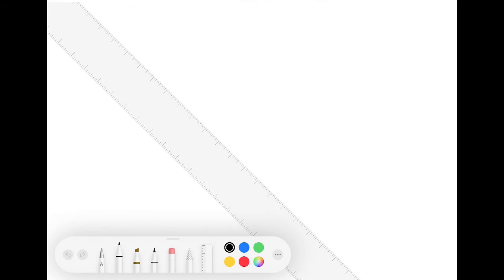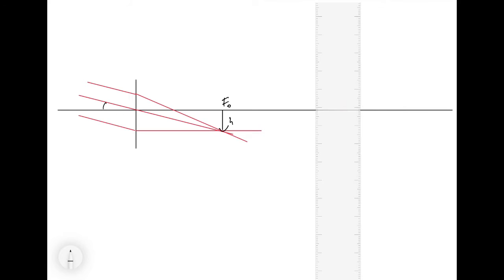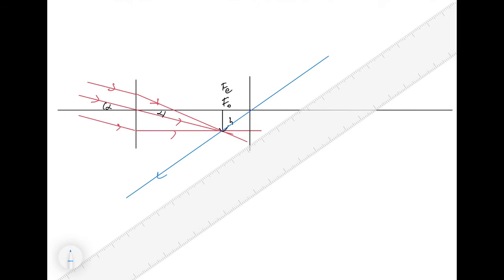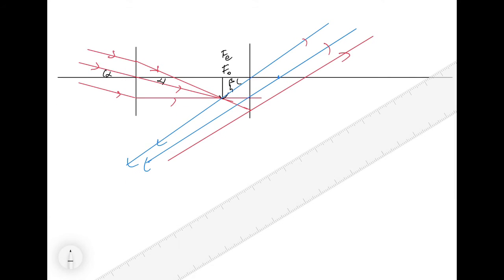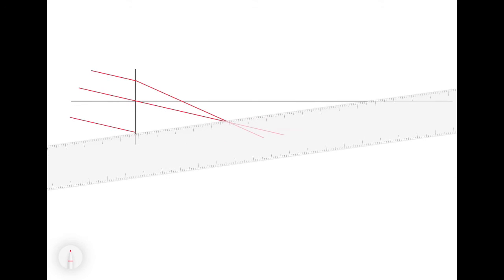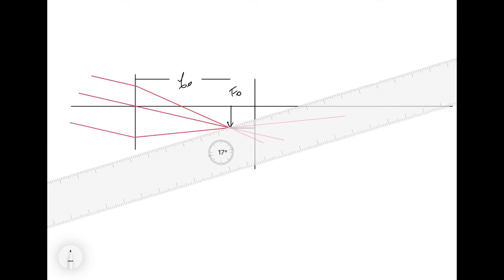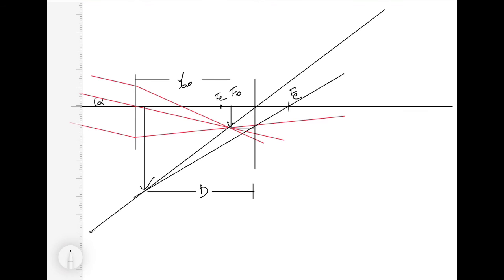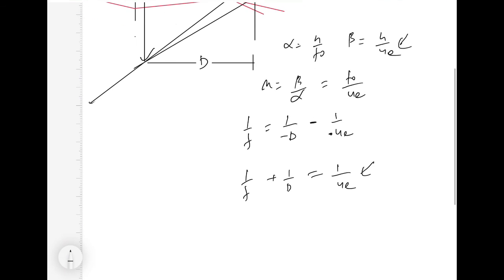Astronomical Telescope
Discusses the ray diagrams and Magnification at Normal Adjustment & Near Point